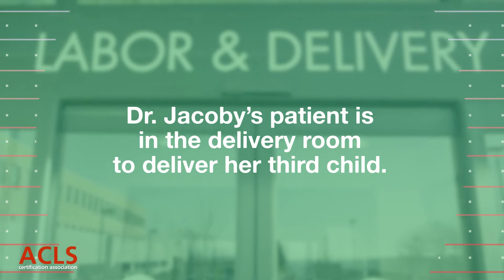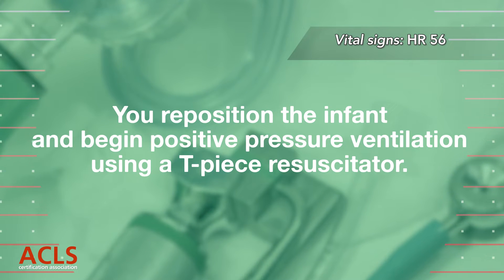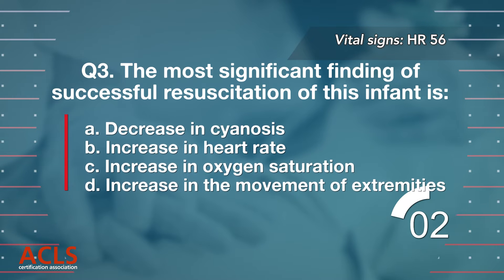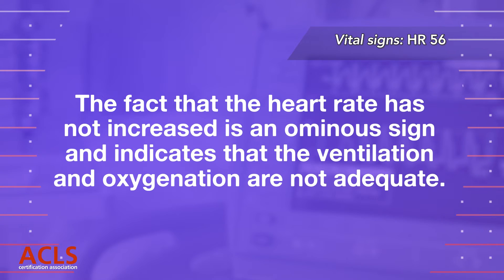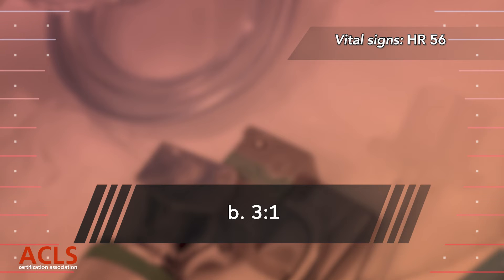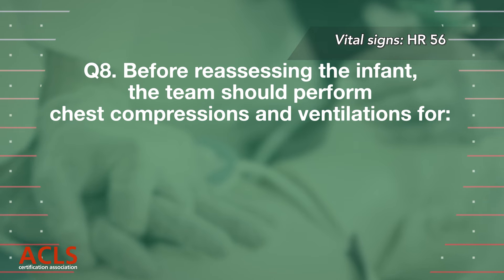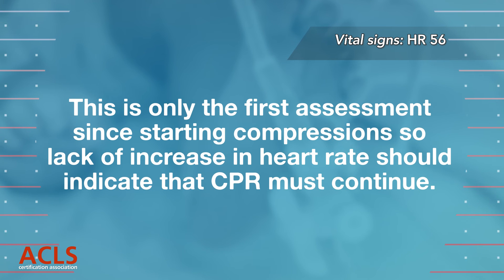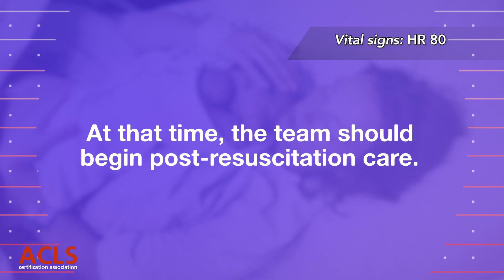NRP Megacode Scenario 2 | ACLS Certification Association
Ready for another neonatal resuscitation challenge? In this second Megacode scenario, you’ll need to apply your NRP skills in a new emergency situation. Test your ability to recognize key signs, respond with appropriate interventions, and make time-critical decisions to support a newborn in distress.

🩺 Scenario Highlights (⚠️WARNING⚠️: might contain some answer clues/spoilers):
◾ A 39-week newborn is delivered flaccid and apneic with a heart rate of 56 bpm (normal ≥100 bpm).
◾Despite PPV at 40–60 breaths/min and MR. SOPA adjustments, HR remains low.
◾Chest compressions are performed at 90 per minute with a 3:1 compression-to-ventilation ratio for 60 seconds before reassessment.
◾When the heart rate remains 56 bpm, compressions and PPV continue until it rises to 80 bpm, at which point compressions stop and PPV is resumed at 40–60 breaths/min.
◾Once the heart rate exceeds 100 bpm, the team transitions to postresuscitation care.

This video is essential training for:
✅ Labor & Delivery Nurses
✅ Neonatal Nurses
✅ Respiratory Therapists
✅ Neonatologists & Pediatricians
✅ Paramedics & EMTs
✅ All healthcare providers involved in newborn and neonatal resuscitation

Watch out for more NRP scenario challenges, medical education videos, and lifesaving strategies!

Chapters
00:10 Delivery
00:26 Initial Assessment
01:29 PPV and Monitoring
03:56 Chest Compressions
06:12 Epinephrine and Final Steps